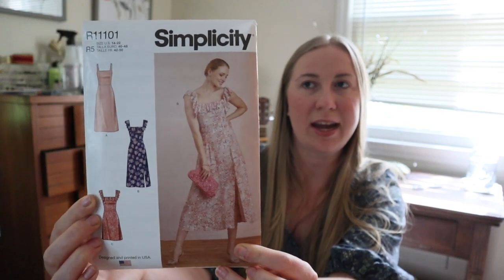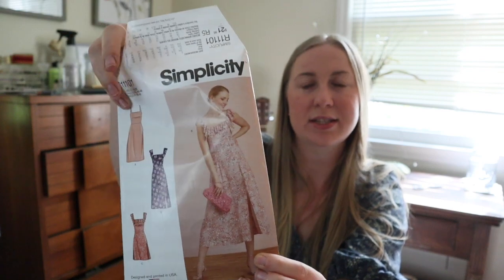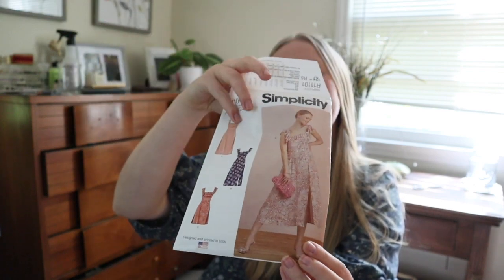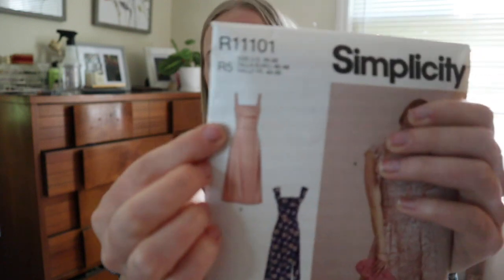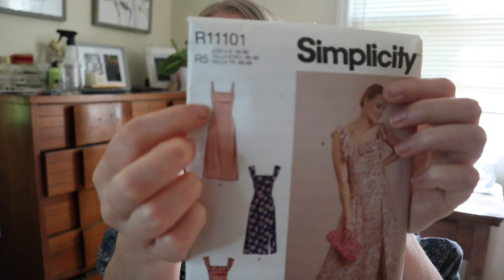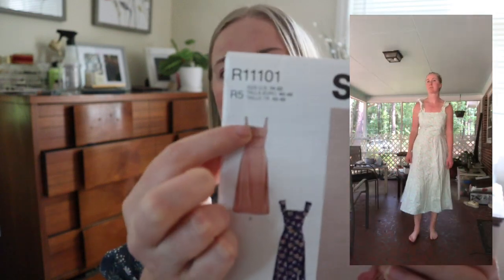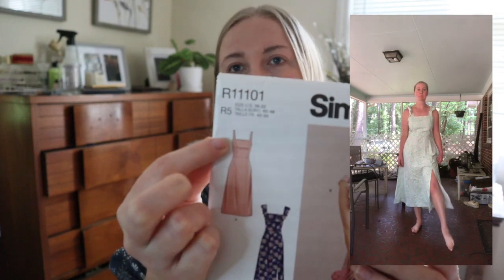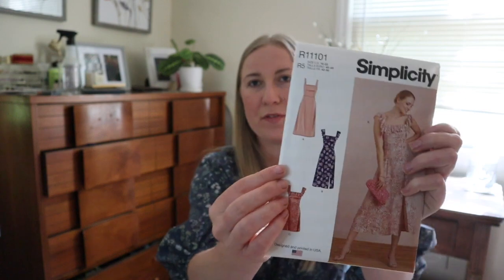March & April 2022 Sewing Makes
Smultron Dress
Simplicity Hack
New Look
Megan Nielsen Dawn

Hi! I love sewing and sharing my makes along the way. I hope you enjoy my videos :)